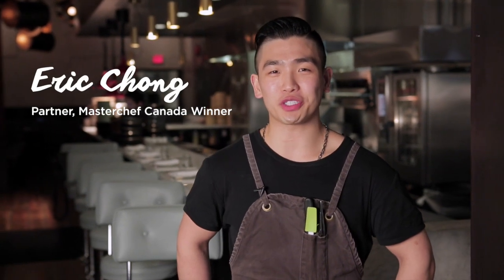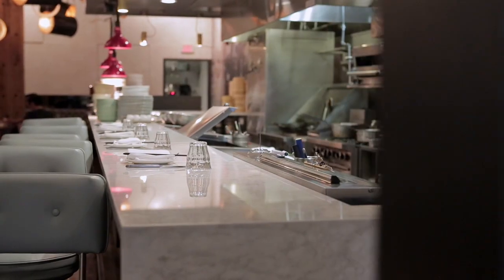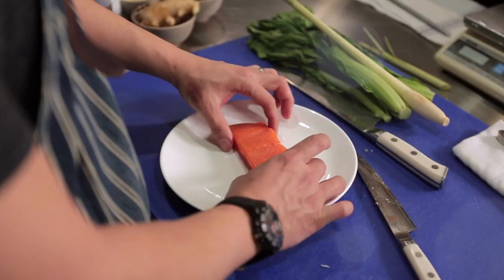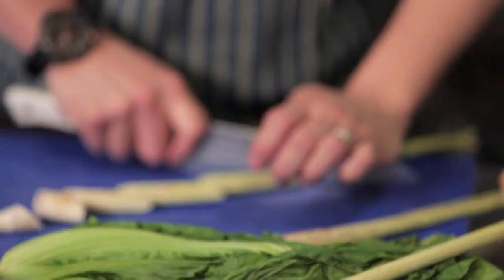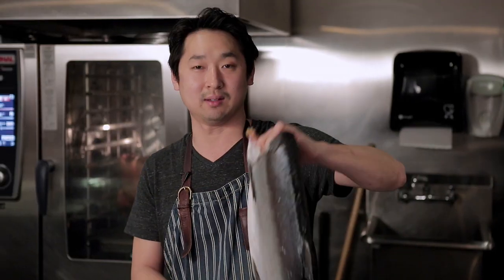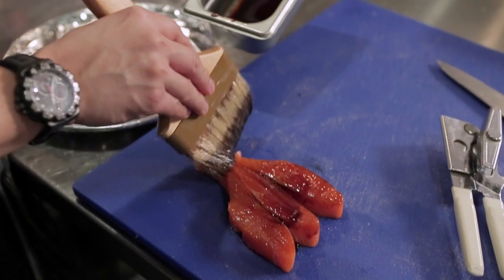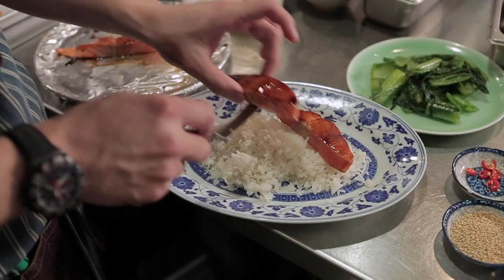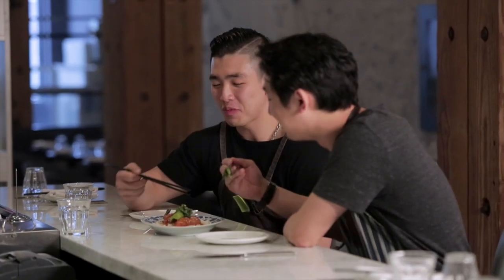Guest Chef Series: Eric Chong of R&D Restaurant in Toronto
As part of our Guest Chef Series, Chef's Plate is partnering with Eric Chong chef at R&D Restaurant in Toronto, ON.